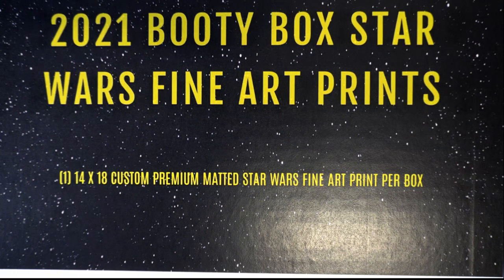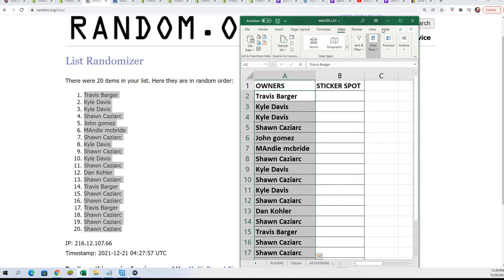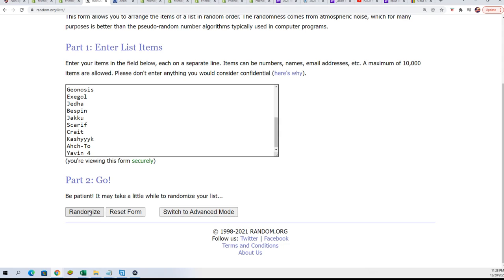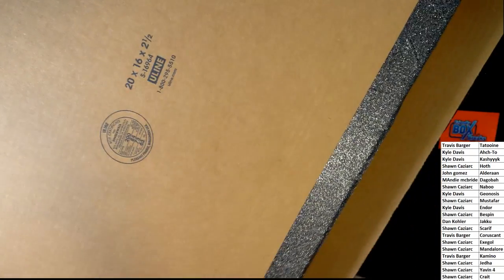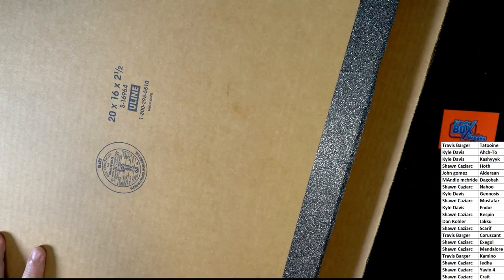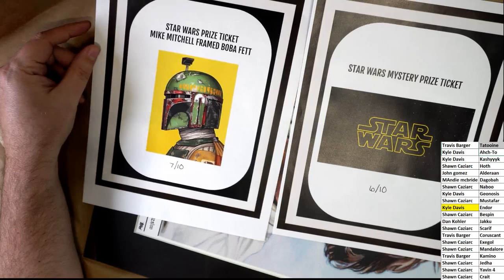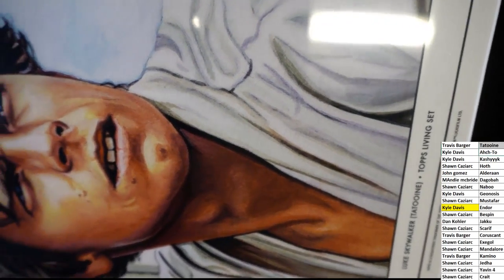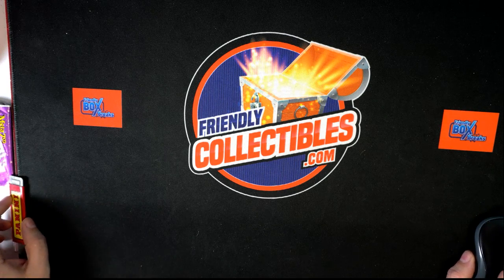2021 BOOTY BOX STAR WARS FINE ART PRINTS QUEST SERIES ID BSTWARFAP134